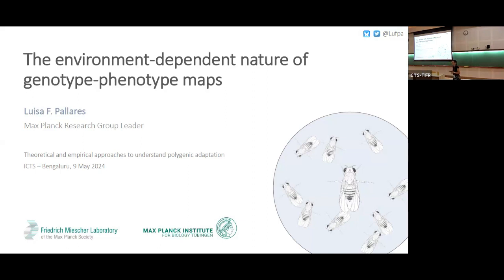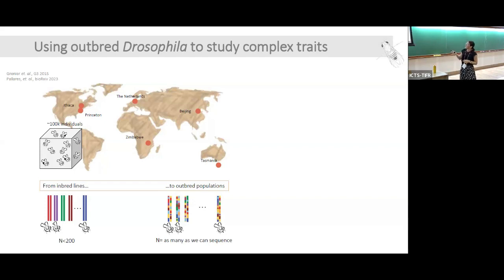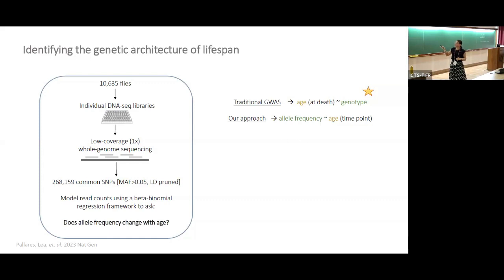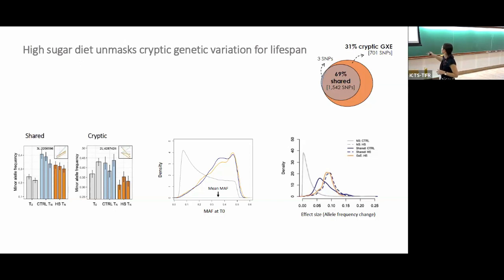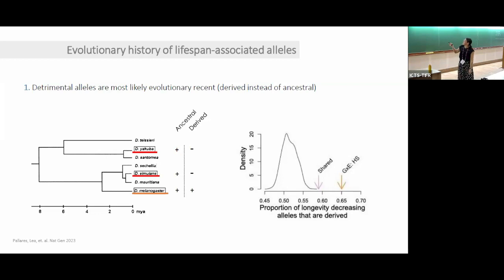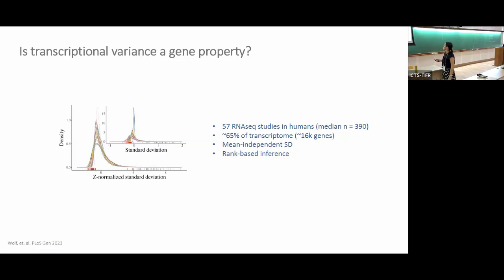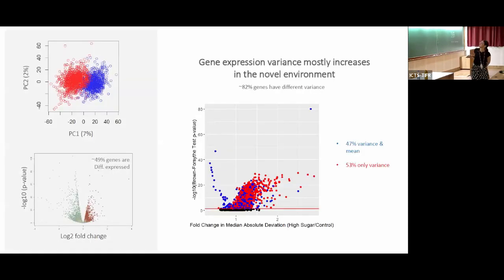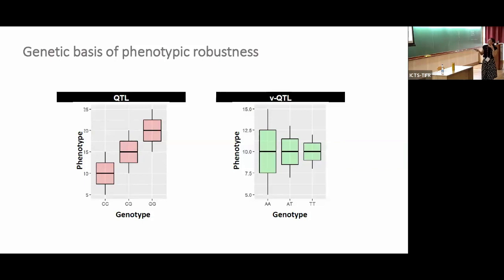The Environment-dependent Nature of Genotype-Phenotype Maps by Luisa Pallares